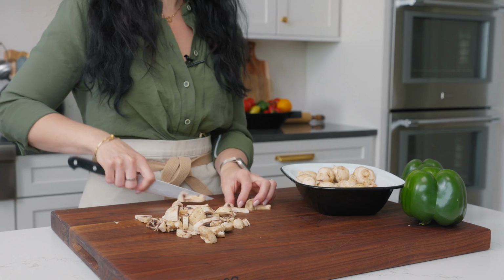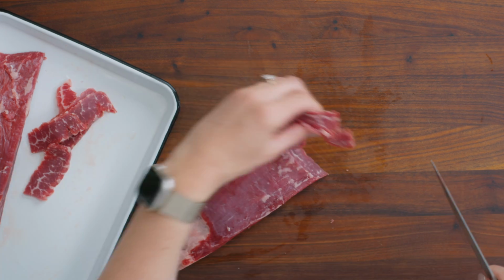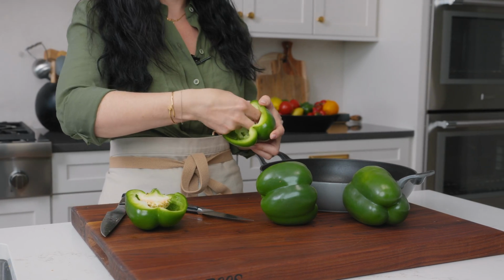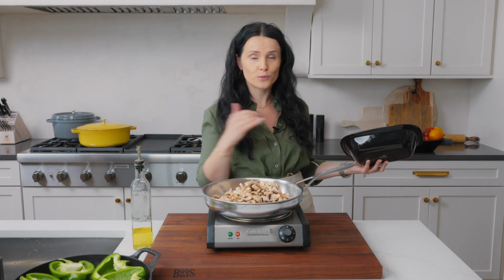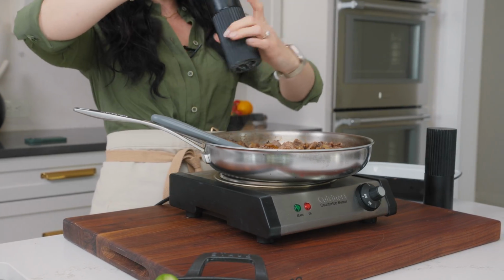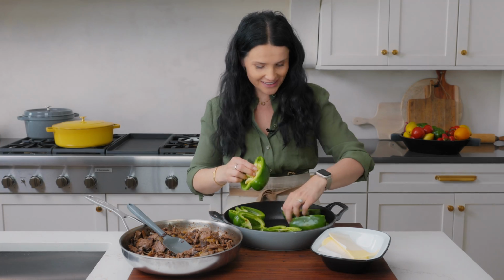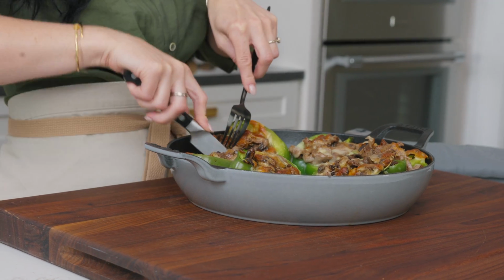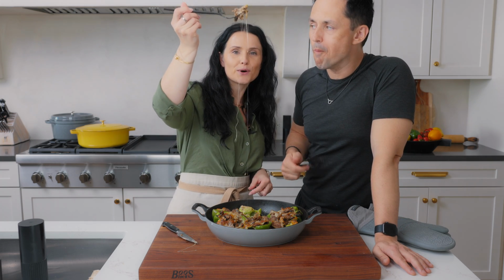The BEST Philly Cheesesteak Stuffed Peppers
Philly Cheesesteak Stuffed Peppers are incredible guilt free dinner! Easy to make, reheats perfectly.

[00:00:01]: Introduction and recipe overview
[00:00:20]: Preparing the mushrooms
[00:00:47]: Slicing the beef
[00:01:59]: Preparing the onion
[00:02:42]: Cleaning the bell peppers
[00:04:11]: Cooking the veggies
[00:04:50]: Browning the beef
[00:06:34]: Stuffing the bell peppers
[00:08:07]: Adding the cheese
[00:08:20]: Baking and taste test